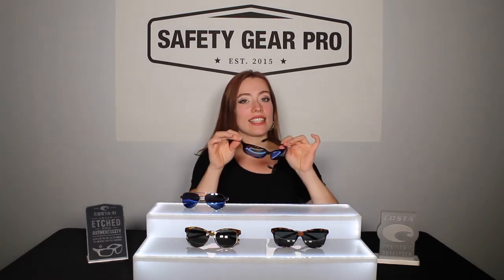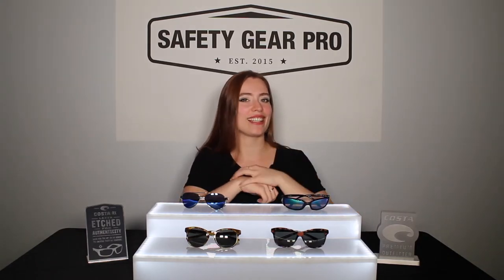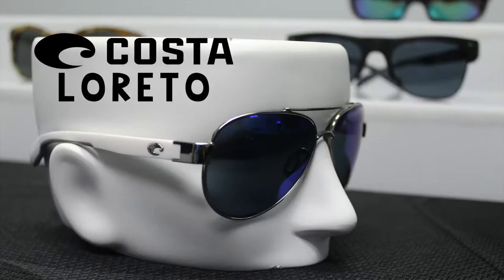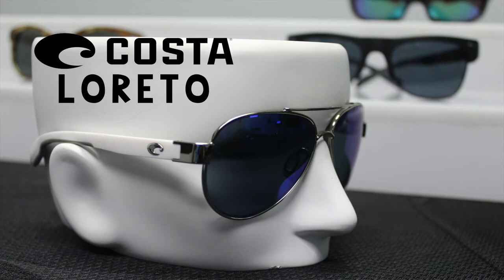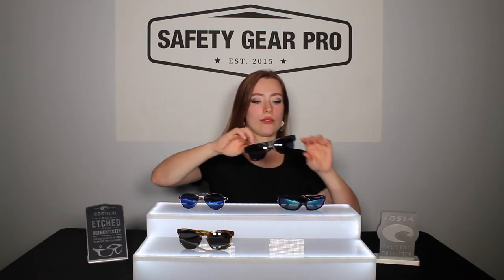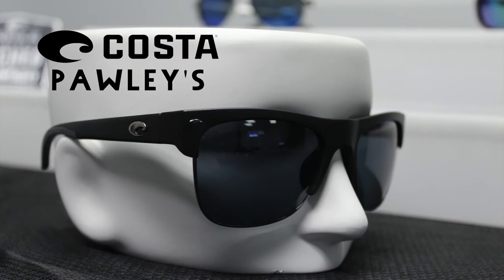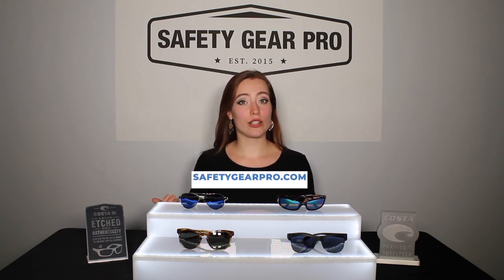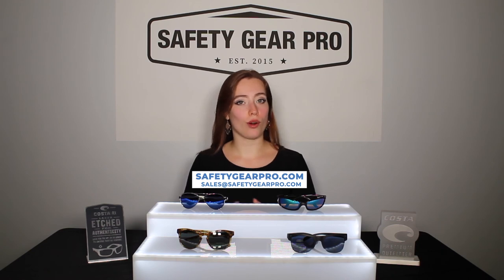Costa Women's Prescription Sunglasses | Safety Gear Pro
These Costa sunglasses are perfect for your next beach adventure! Whether you are fishing, kayaking, surfing, or catching a tan, you'll want these Costa sunglasses.

Enter for a chance to win $500 from Safety Gear Pro